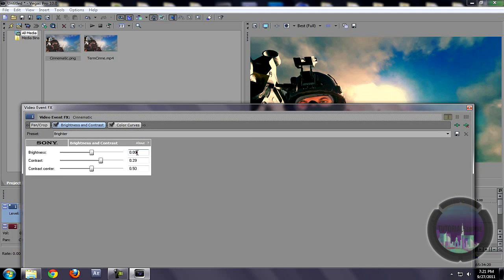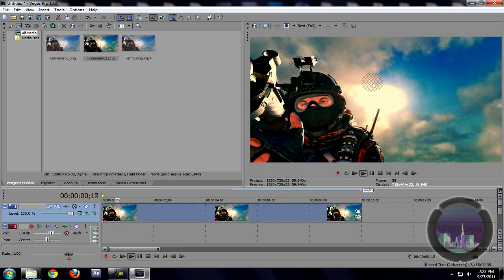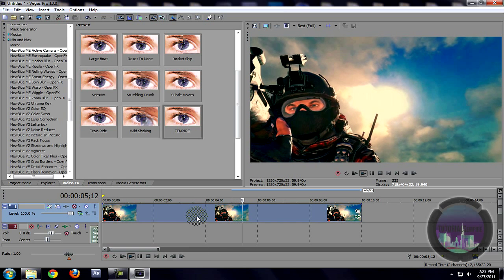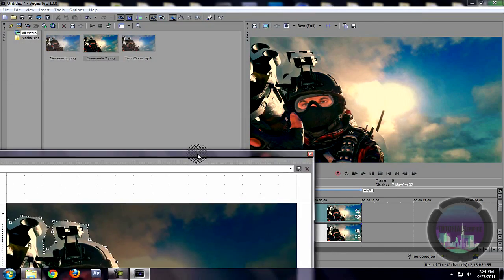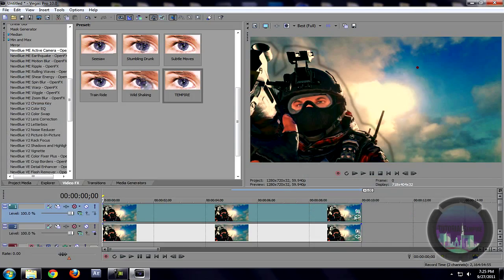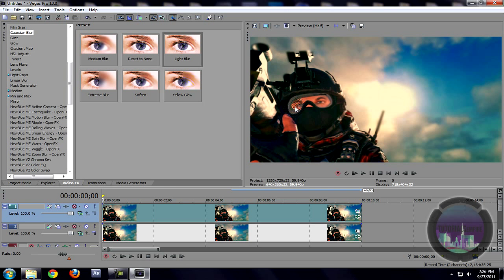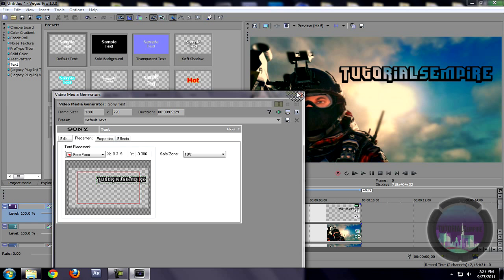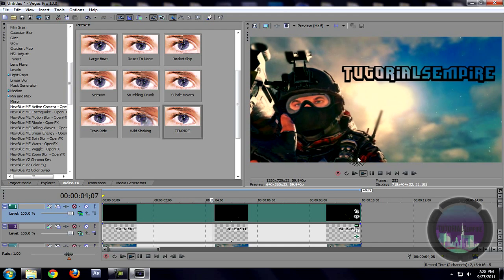Sony Vegas | Advanced Cinematics Tutorial 1 | TutorialsEmpire Episode 1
A very basic tutorial on how to make an advanced cinematic in Sony Vegas.

Author Note:
I am writing author note about my own video :D Welcome to TutorialsEmpire's first upload. We hope you enjoyed this video. More HD tutorials to come!

Mike

Mike